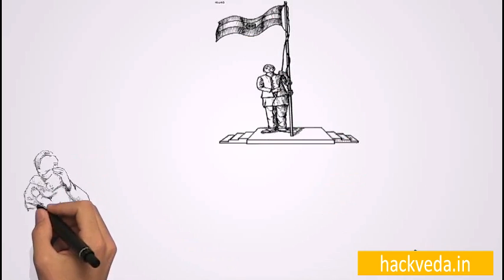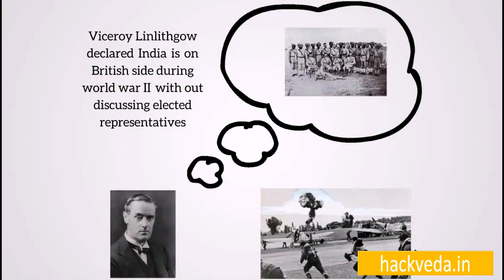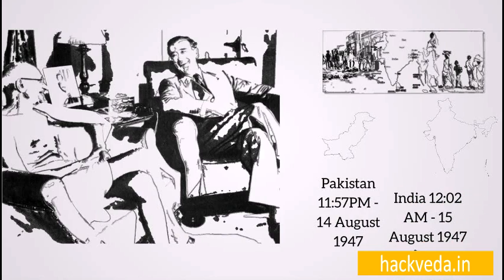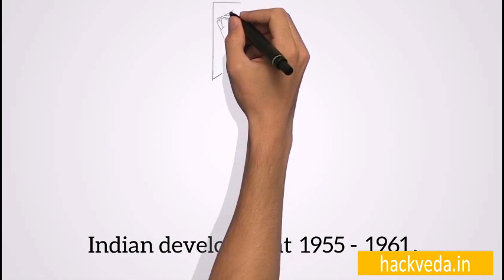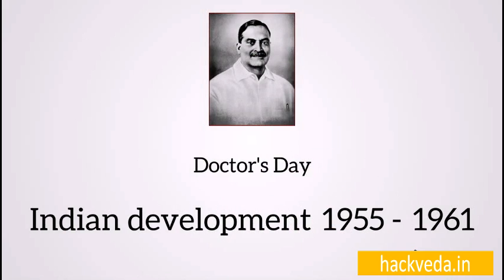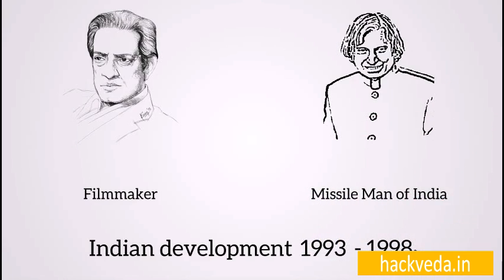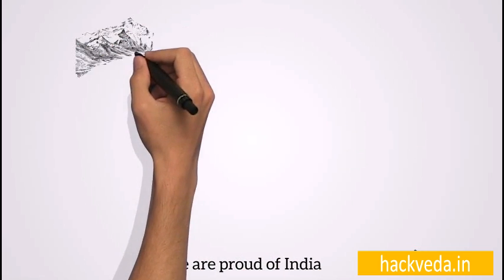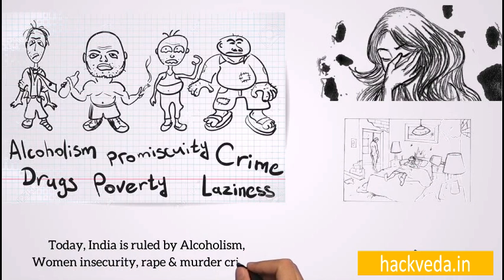Independence Day Story - Stay in Billion Hearts - 1947 - 2015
Download full video transcript from: hackveda.in/independence.pdf

independence india
independence day india
independence day of india
india independence day
india after independence
15 august independence day
independence of india
india s struggle for independence
happy independence day india
independence day in india
india independence day 2013
india s independence
15-Aug-47